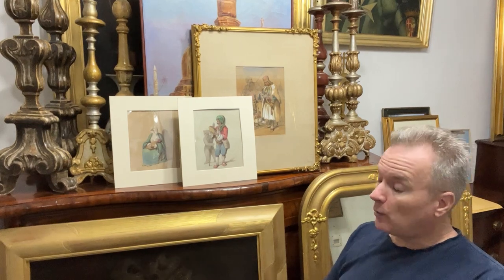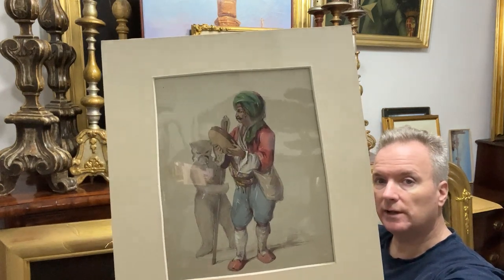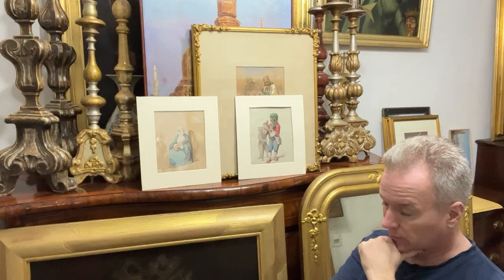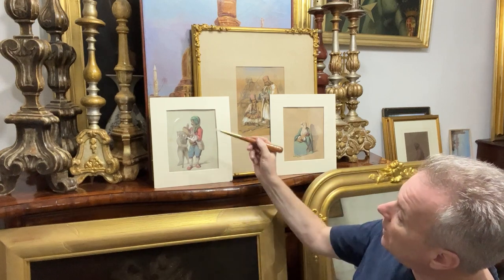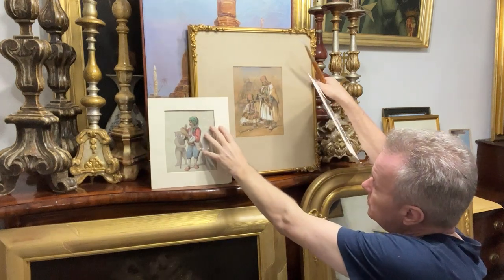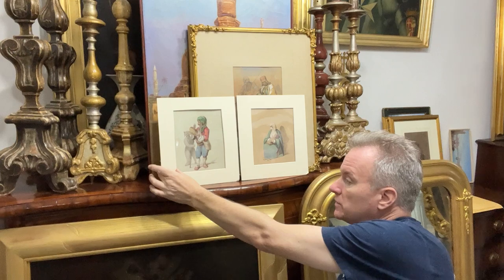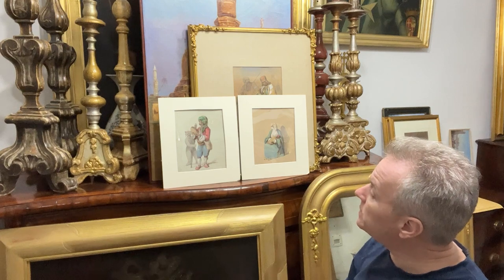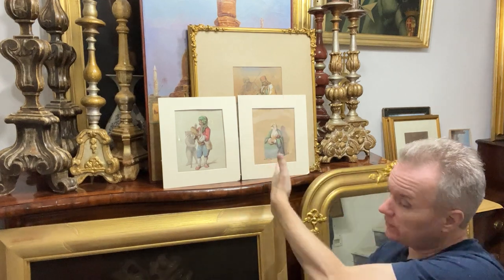2 Preziosi watercolours showing tinted paper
2 Preziosi watercolours for sale. Please see our website for images and prices on 3 currently available in stock ; by this  artist.